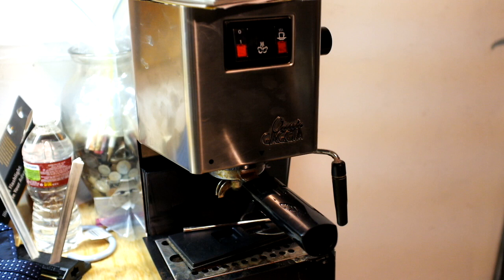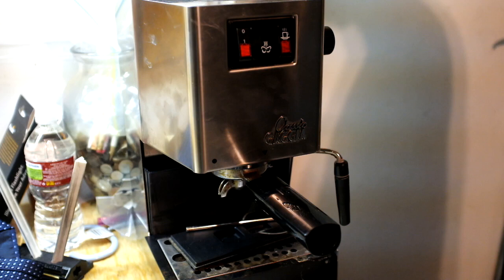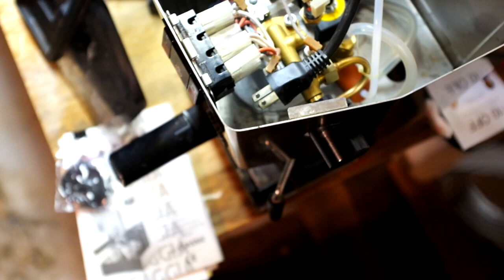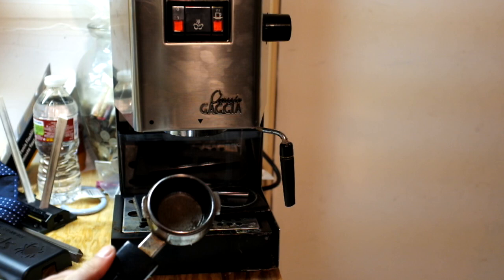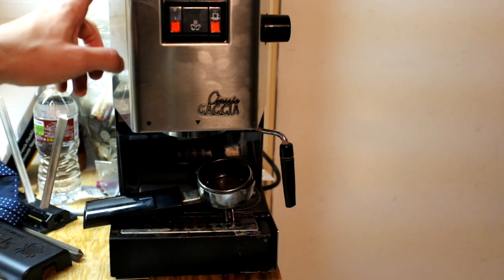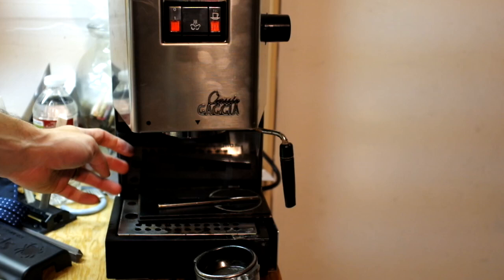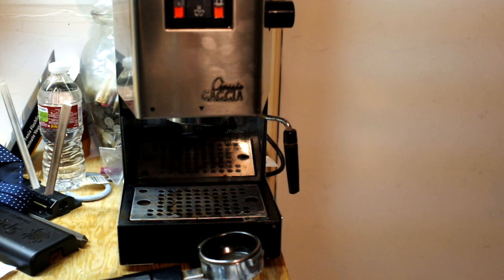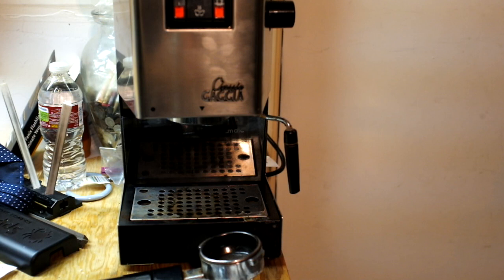Gaggia Classic Espresso Machine Review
This is a unique end of useful life review.  I really did enjoy this espresso machine and would recommend it, if its your first espresso machine.  In this video I also compare it to my rancillio silvia new espresso machine.